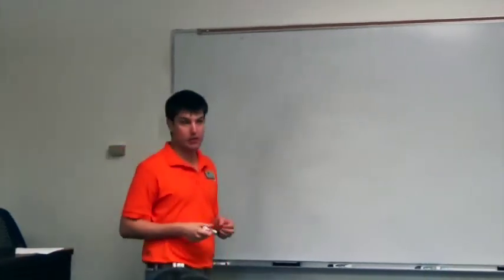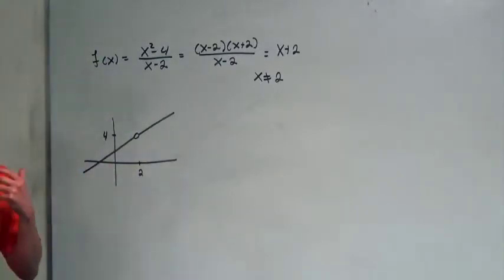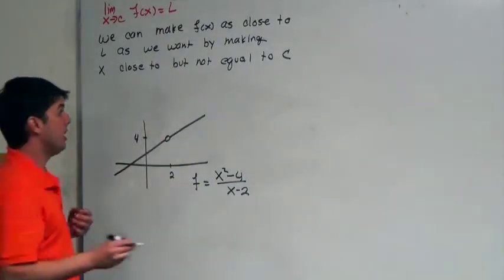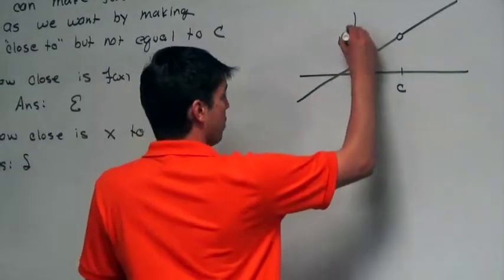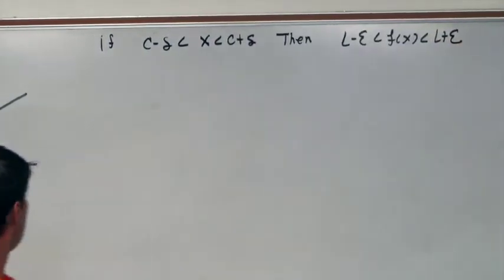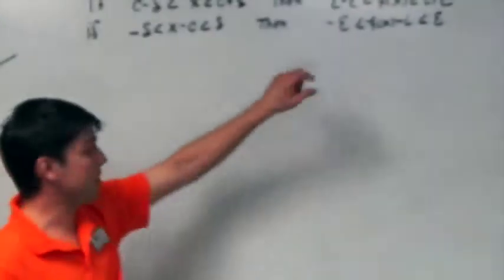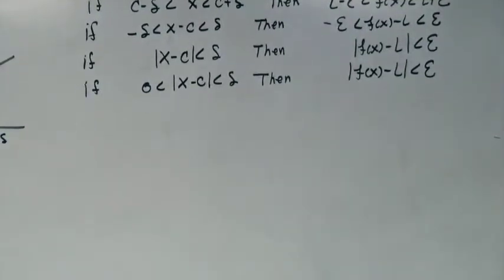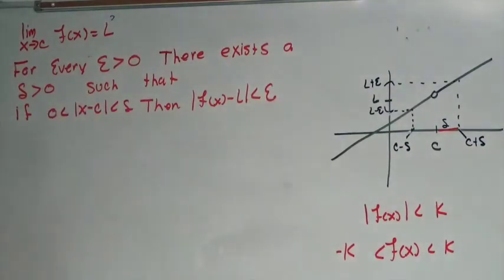Math Lab: F14 MATH 2413 Weekly Review - Week 2 Part 1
Part 1   The Mathematical Definition of a Limit